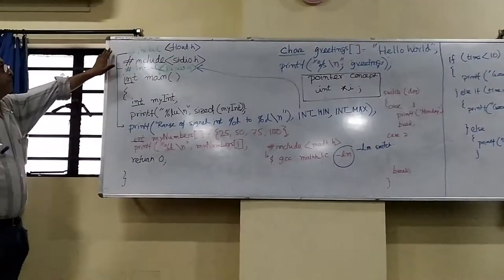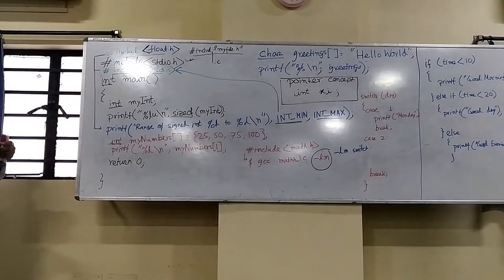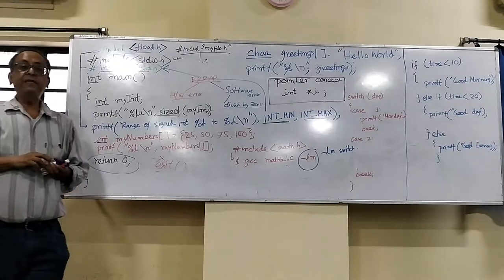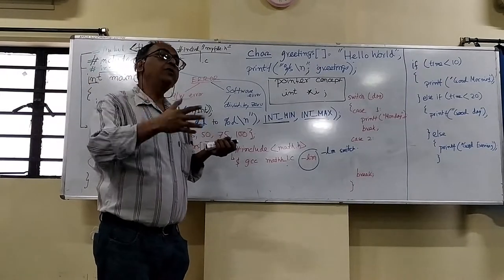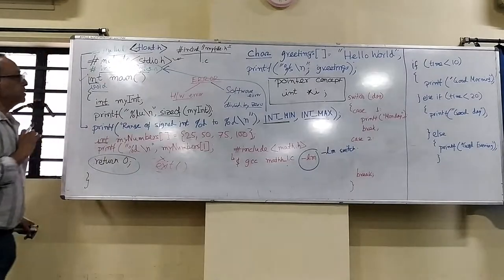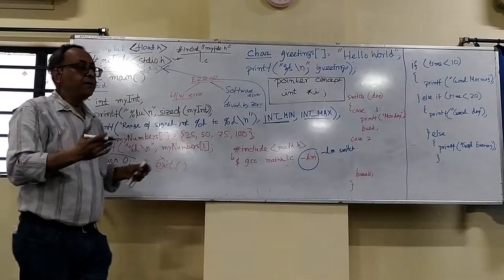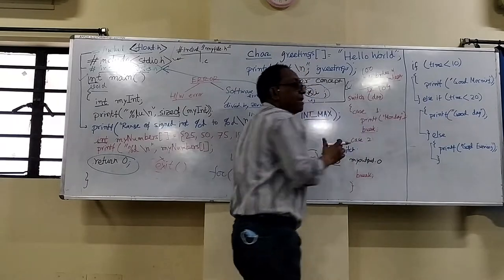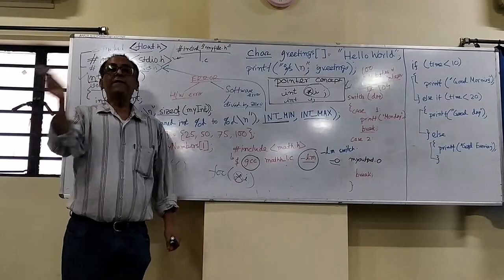C Programming 3rd lab sizeof range of basic data types, error handling in C, pointer introduction